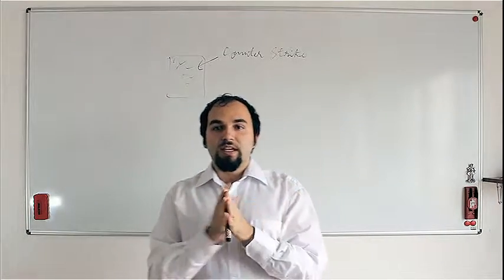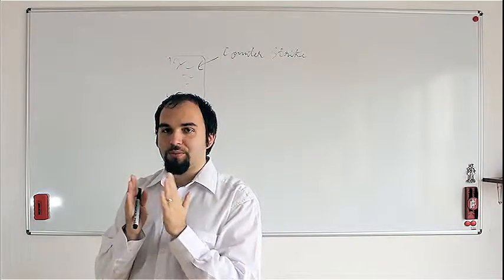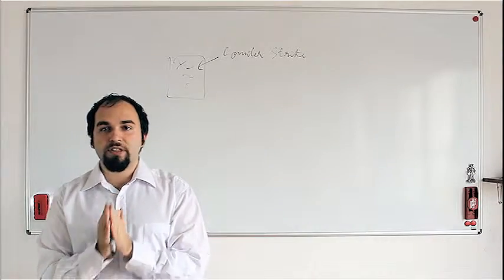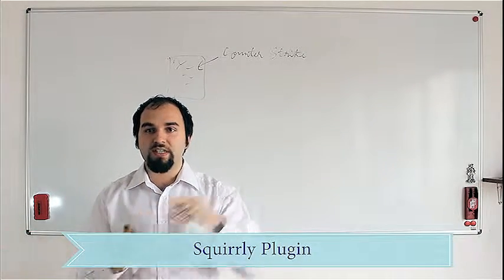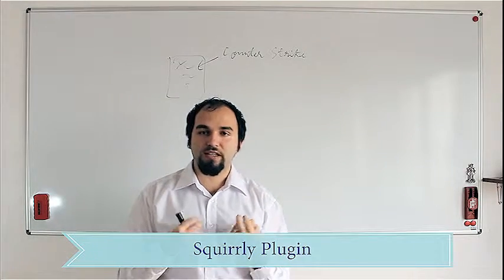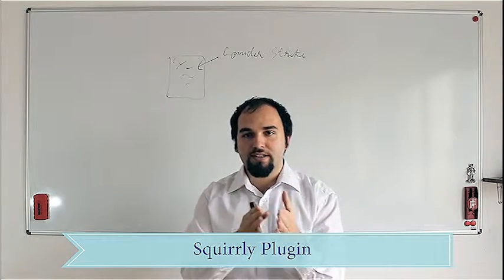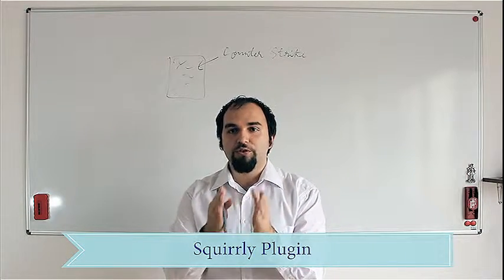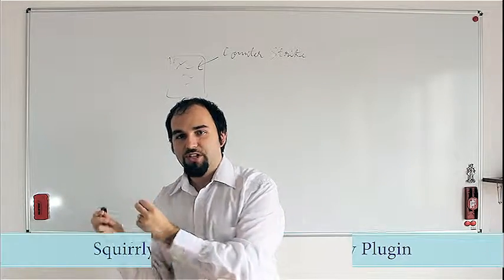Content Optimization – How to get it right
Choose a core keyword that would be present in the majority of your articles. It should be a mark of your domain and this will turn you into an authority in this domain.
Choose secondary keywords, which should be relevant to the topic and related to the core one
Use the keywords in the meta-description of your content.

Use the keywords in the content you're writing
Use keywords in headlines and in the ALT TEXT of your images.
When you use a long tail keyword, users will have higher chances to find what they are looking for.
When you use a long tail keyword, it's important to see whether it's a trending topic, or not. If a lot of people search information about that particular subject, this will increase the chances for your website to be found by them.
Content optimization is such a crucial step in the content marketing process.

Website content optimization is crucial for all written text, but it is particularly important for landing pages that include information about other content pieces.

The meta-description should accurately describe what visitors will find when they click to your content
Consider that the first aspect that simplifies both types of optimization in content writing is knowing very well who you are writing for. You should put a lot of work in getting to know what your readers likes and interests are. Not personal for each one of them, but some general client profile should help to better understand what their needs are related to your own product or service
Unique content simply means that those words, in that order, don't appear anywhere else on the web.
acebook, Twitter, Google+, LinkedIn, Pinterest, Reddit, and dozens more social networks that are niche-focused can help earn signals that help rankings directly and/or indirectly.
Squirrly is a on-page plugin that helps you optimize each and every article. We recommend that each time your start writing an article choose a keyword, do the research on it and then start the work if you want to achieve the best SEO results. The Keyword Research and the live SEO assistant help you do this inside each and every article.